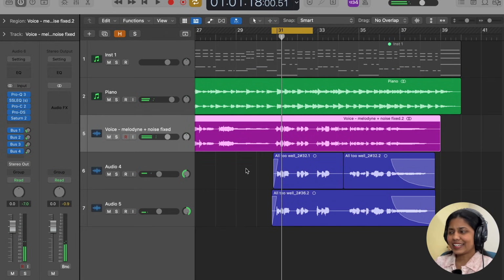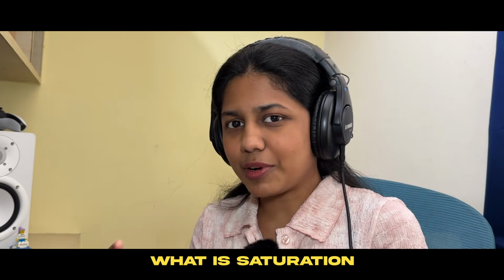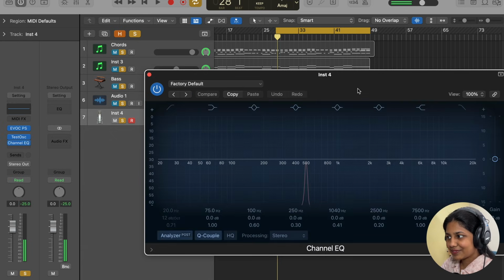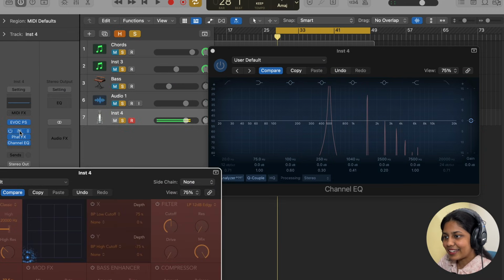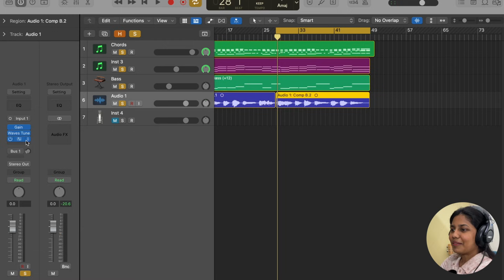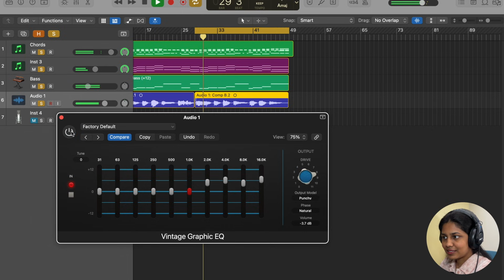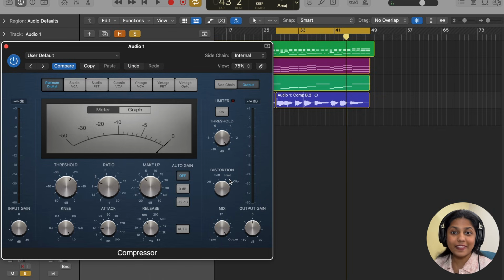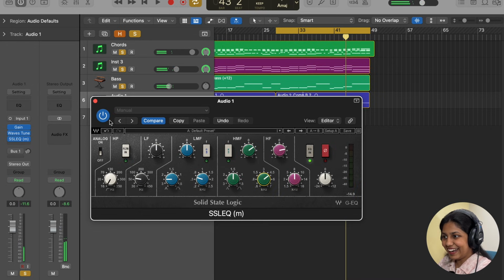VOCALS: THIS is the Plugin That Makes Them SOUND EXPENSIVE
Ever wondered why some vocals sound rich, warm, and professional while yours feel flat? In this video, I’ll show you the secret plugin that makes vocals sound expensive: saturation. Learn how it adds warmth, depth, and that analog magic to your mixes using both stock and third-party plugins.

Timestamps:
00:00 Introduction to the video
00:42 Before and After Saturation
00:57 What makes vocals sound expensive
02:51 What is Saturation
05:49 What plugins give saturation
10:08 Bonus saturation tip